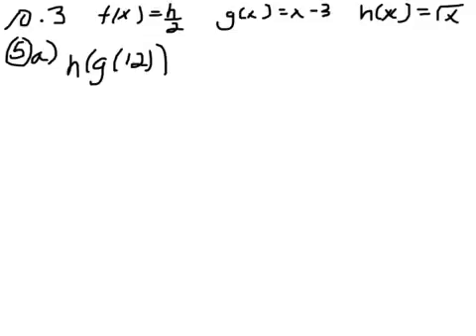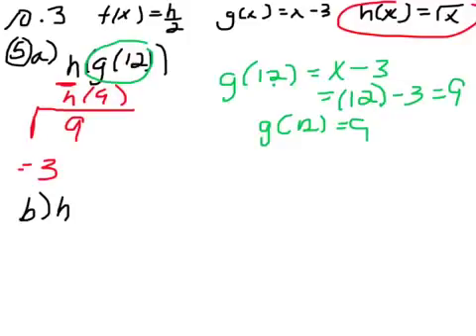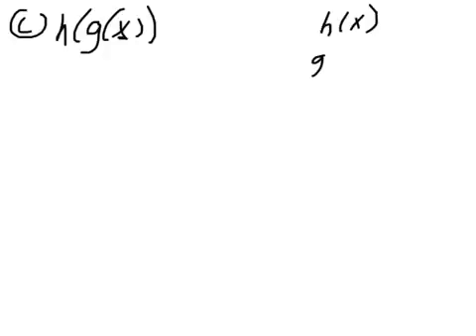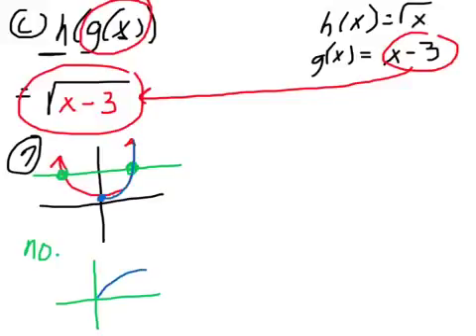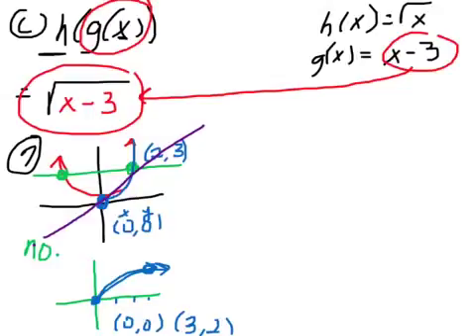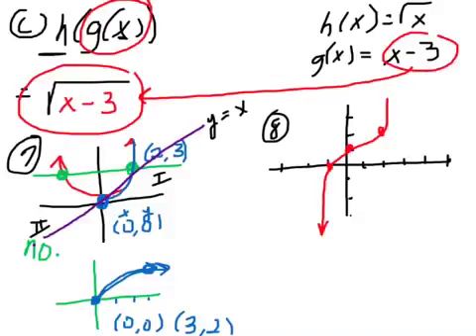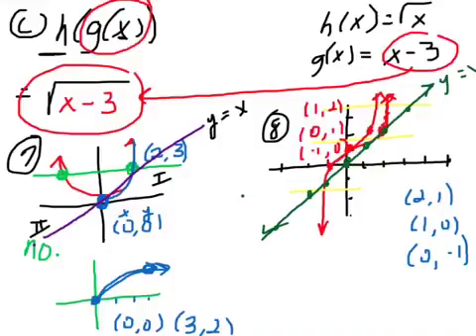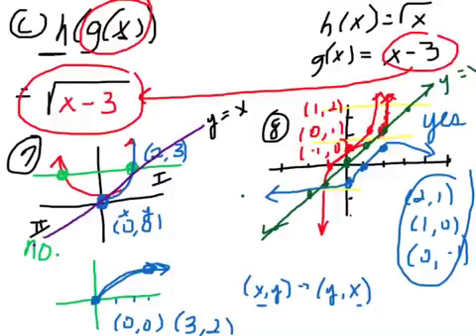Alg 2 10.3#5,7,8